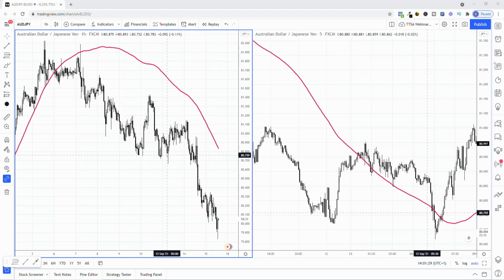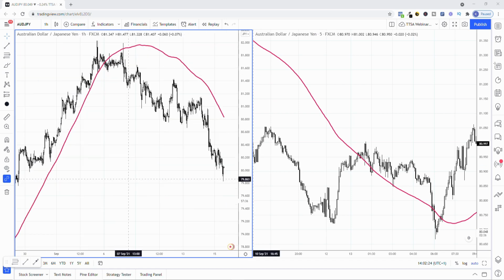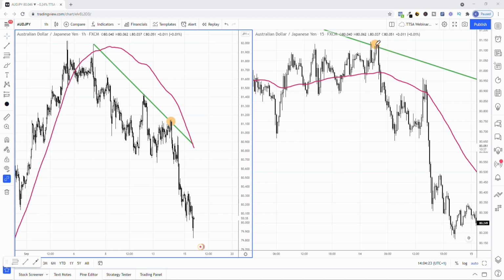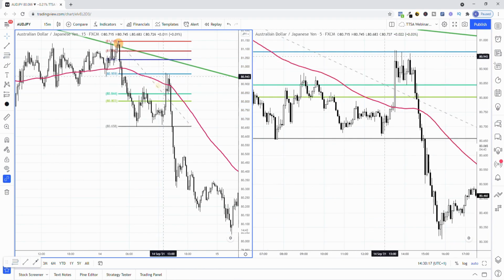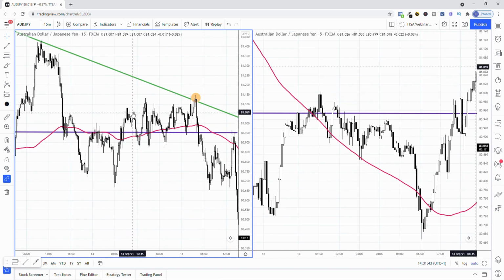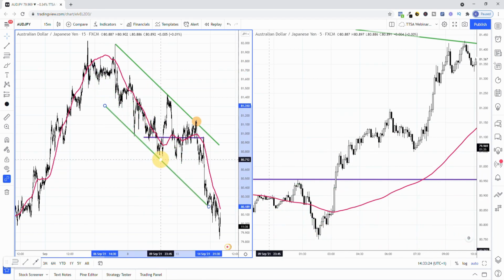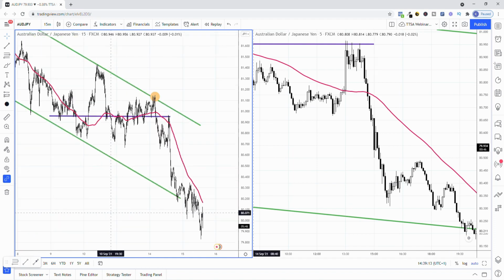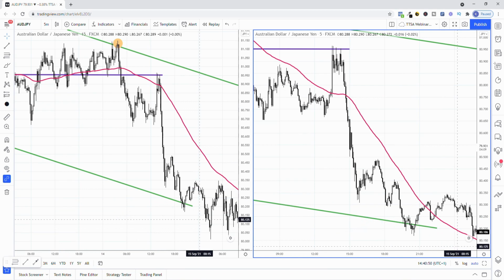AUDJPY Analysis | You Need To Be Trading It This Way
You need to be trading AUD/JPY this way.

In this video I show you AUDJPY analysis where I walk you through how and why I traded it where I did.

This got me a very nice high risk reward trade and all the details of why I took this trade is explained in this video.

Chapters:

0:00 - Intro
0:32 - AUDJPY trade breakdown
0:34 - Settiing up time frames
0:41 - Regression line
0:55 - Trendline
1:03 - Regression line & Trendline intersects
2:51 - ABCD formation
3:00 - 618 Fibonacci retracement
3:21 - FREE Gartley pattern tutorial
3:37 - Support & Resistance level
4:41 - MTF270X entry point
4:45 - Free MTF270X tutorial
5:50 - Recap
9:01 - End

If you are interested in the way I trade and how I choose my trading setups, come and join in my no cost masterclass here: